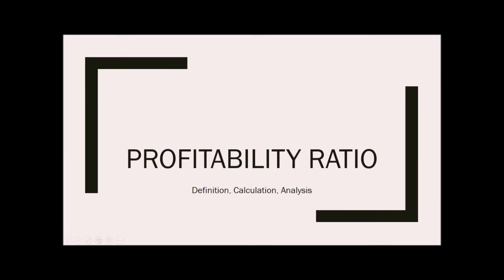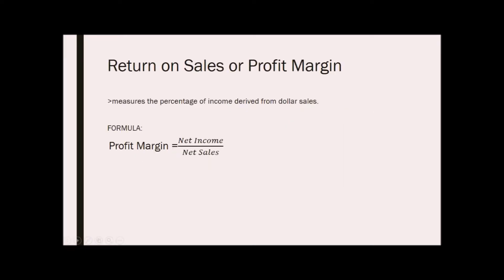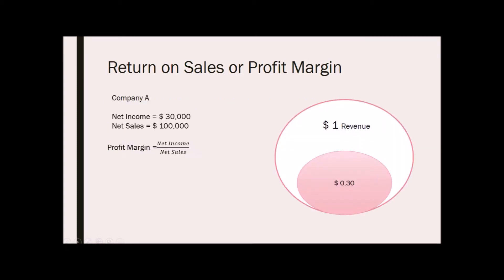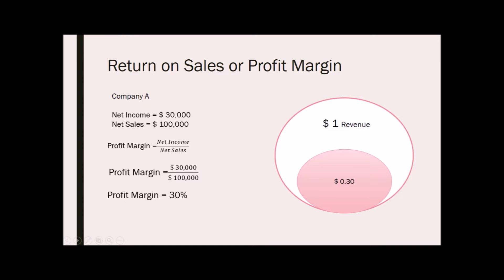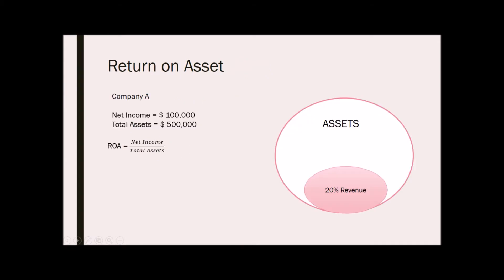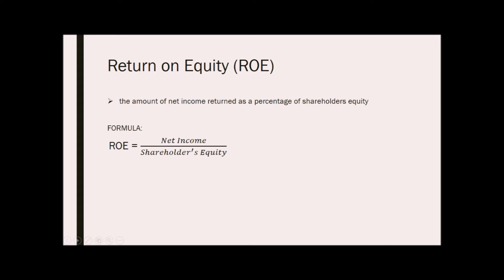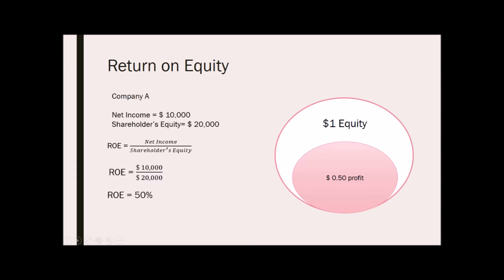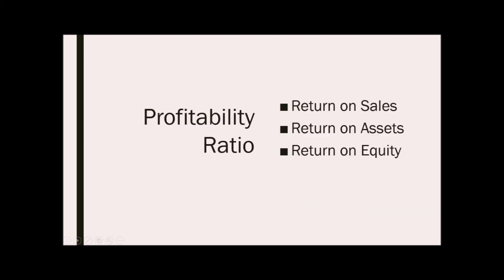BASFIN1 - Profitability Ratios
Tutorial by: Kassandra Capalar (MaFIA)
Edited by: Kiara Lim (BCG)